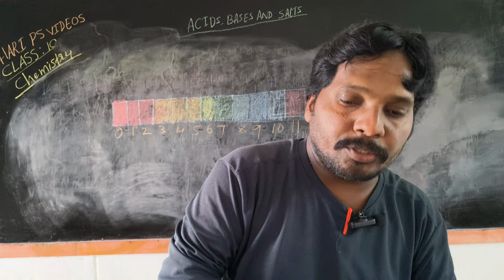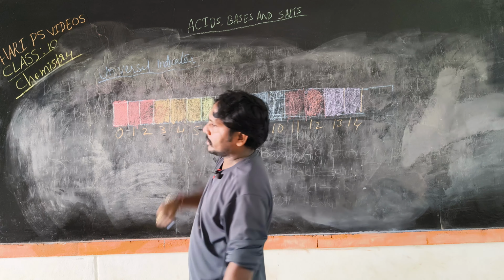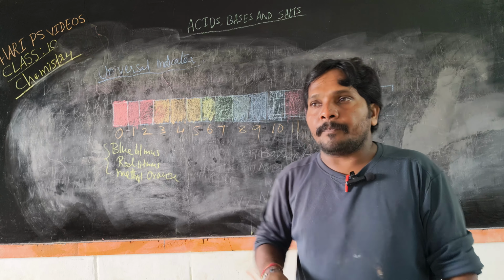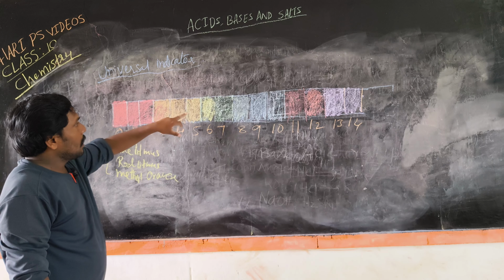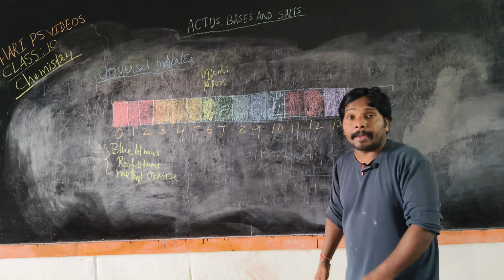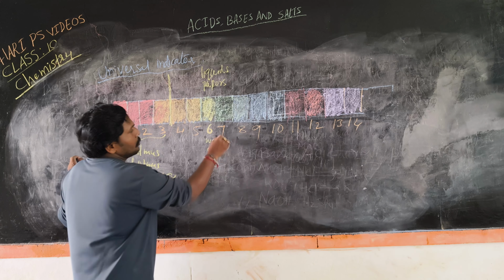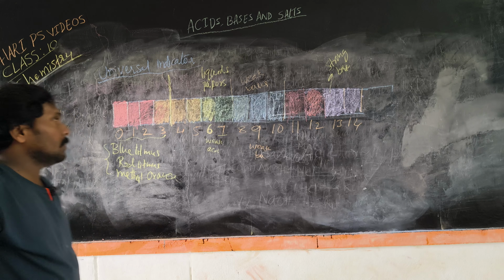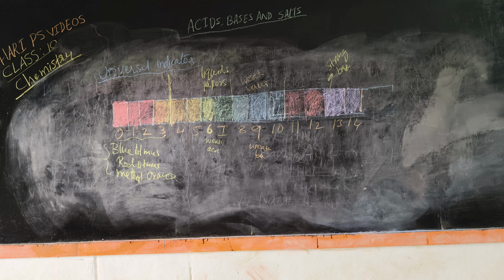CLASS 10: UNIVERSAL INDICATOR